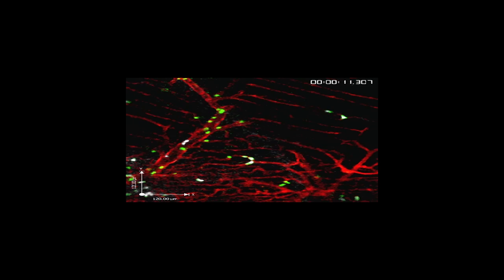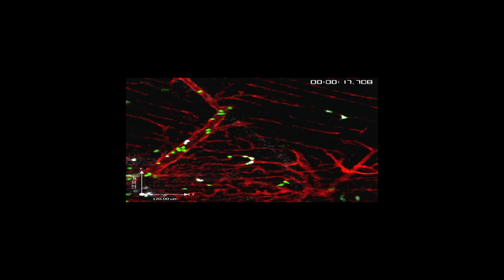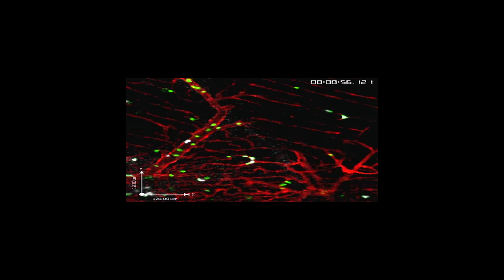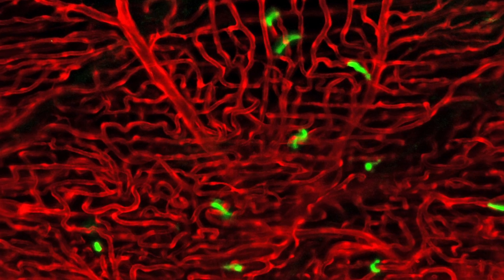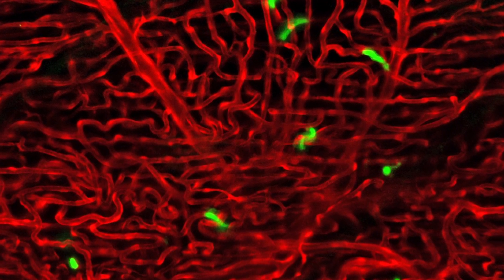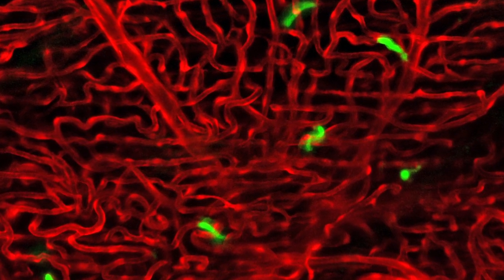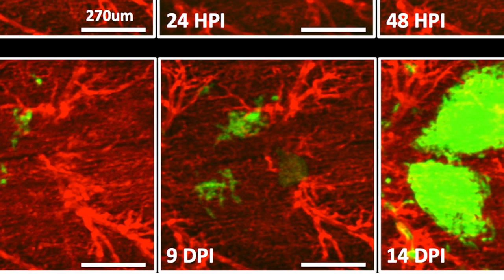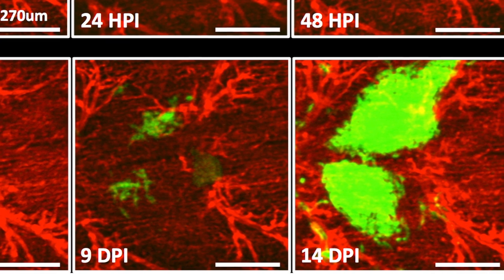Gone Fishing: 2015 Image Awards Winner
David Benjamin of the Hynes Laboratory at MIT's Koch Institute for Integrative Cancer Research discusses his research imaging metastasis in real time using transparent zebrafish.